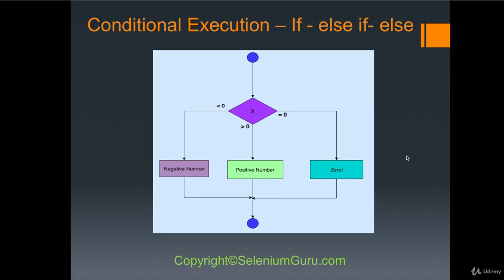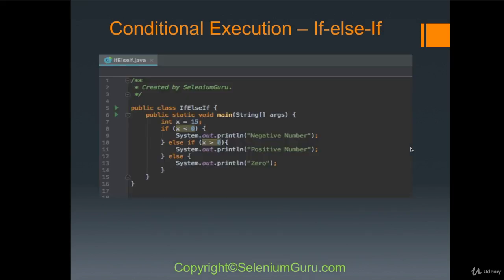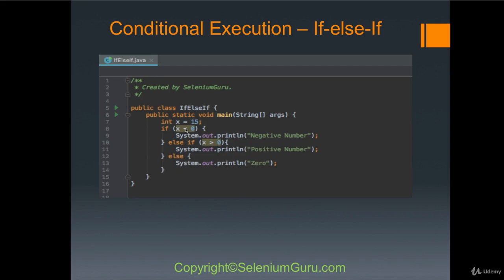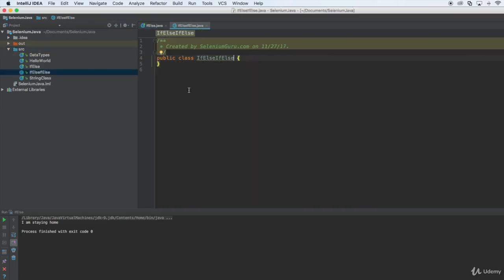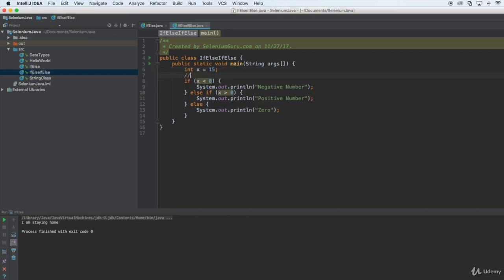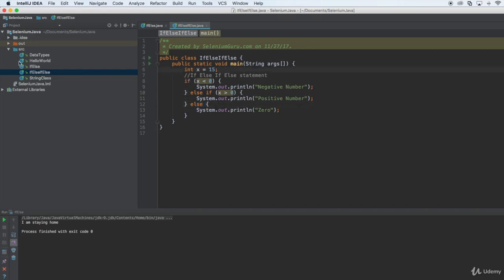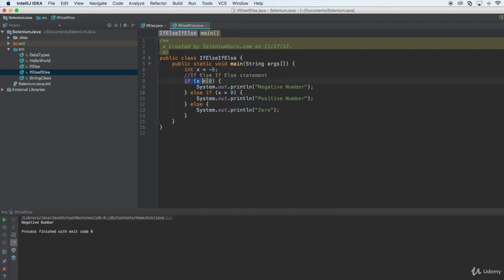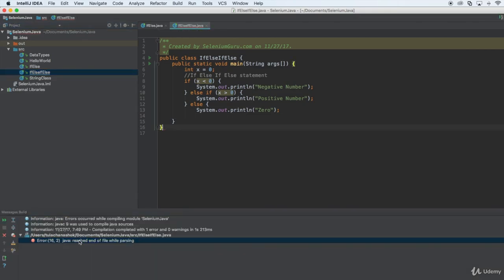JAVA Tutorials - 12 Conditional Execution If, Else If & Else